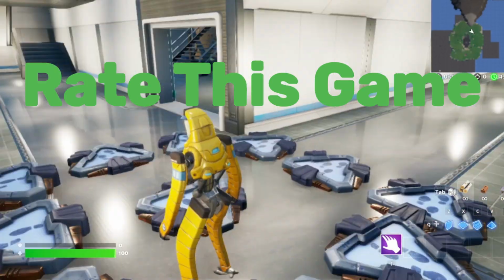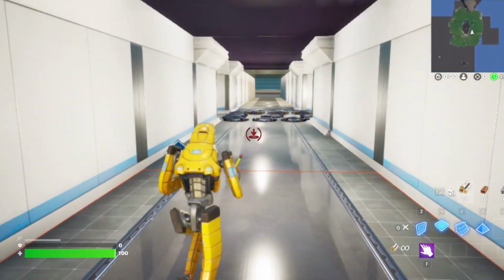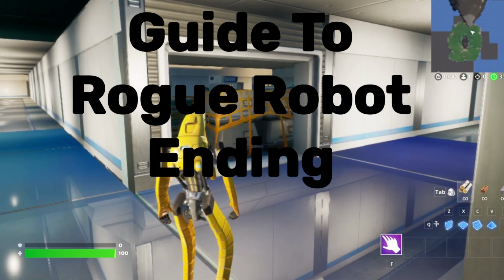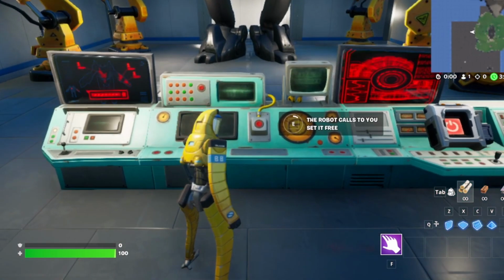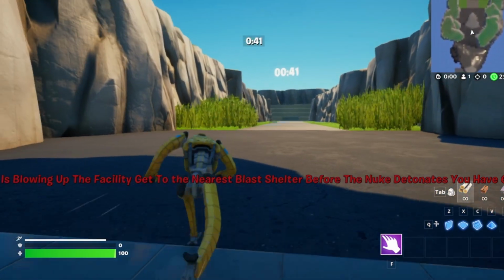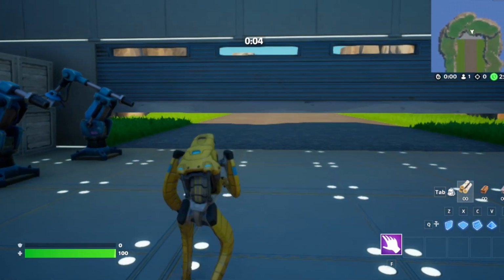Rate This Game Research Point 5